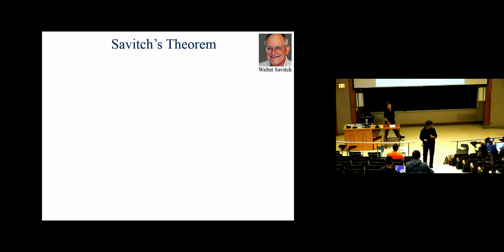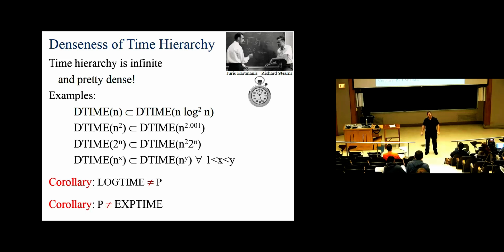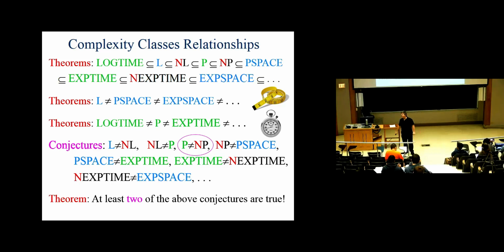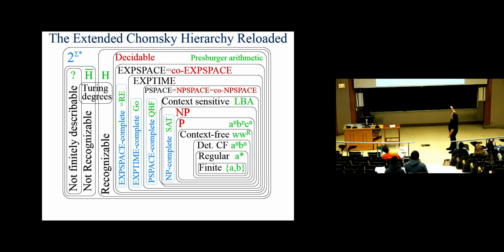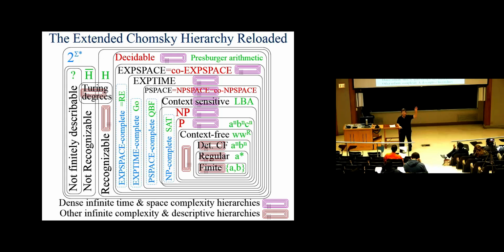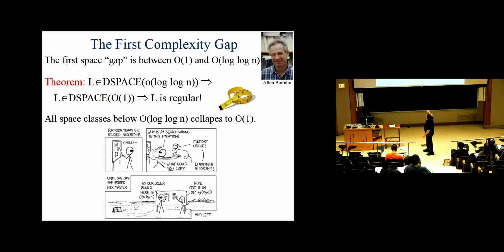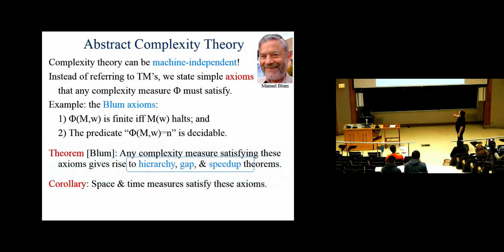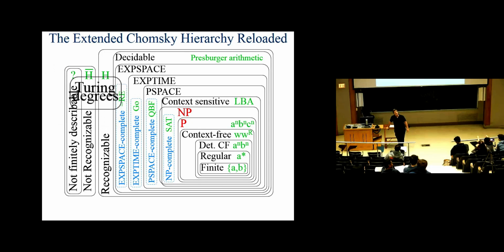Theory of Computation (CS3102), Lecture 20, Professor Gabriel Robins, Spring 2018 Panopto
Specific topics covered in this lecture: review of space/time complexity classes and their relationships, denseness of the space and time hierarchies, proper and non-proper containments among complexity classes, P=NP -type open problems, extended Chmosky hierarchy reloaded, other proper infinite hierarchies, Turing degrees and levels of impossibility, star-height regular hierarchy, infinities hierarchy, powersets, Rucker's book "Infinity and the Mind", fast-growing functions, gap theorem, non-computable time/space bounds, complexity gap between constant and log-log space, speedup theorem, Traveller's Dillema and Nash equilibria, complexity pathologies, abstract complexity theory, alternation, "Snakes on Every Plane", generalized two-player games, exploring the "Complexity Zoo"